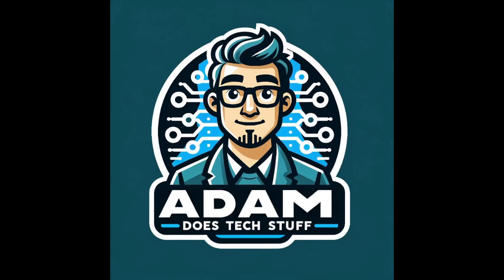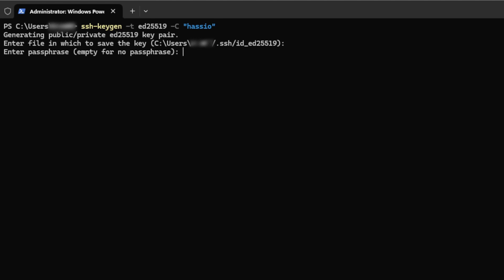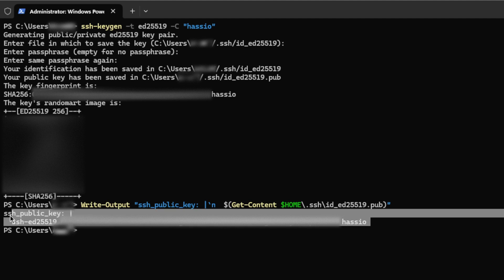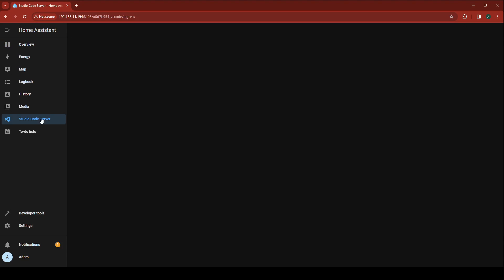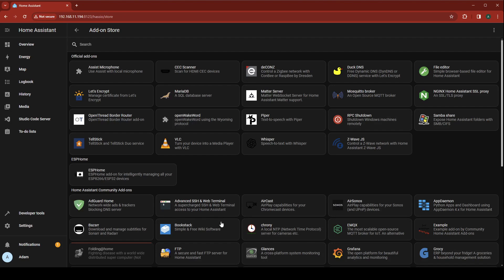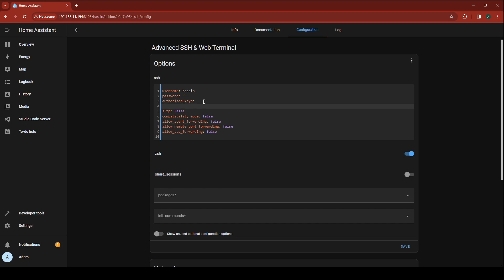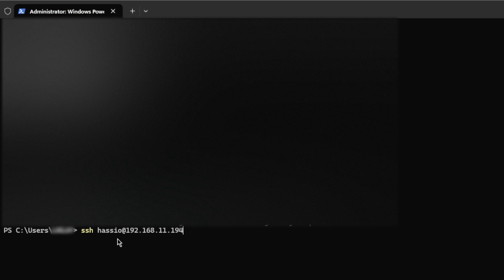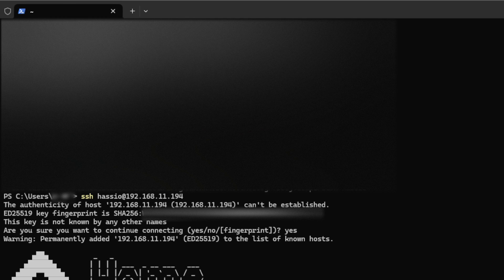How to Install Advanced SSH & Web Terminal in Home Assistant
In this video I walk you through how to install Advanced SSH & Web Terminal in Home Assistant.

Create a keypair: ssh-keygen -t ed25519 -C "hassio"
Generate public key secret: Write-Output "ssh_public_key: |`n  $(Get-Content $HOME\.ssh\id_ed25519.pub)"

Add-On Configuration:
authorized_keys:
  - "!secret ssh_public_key"
compatibility_mode: true

Connect: ssh hassio@HostnameOrIP